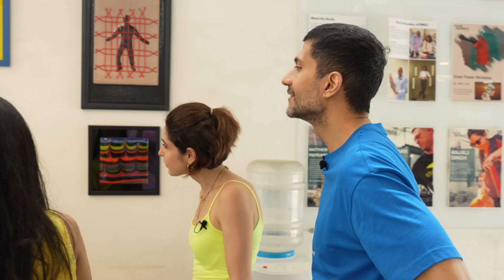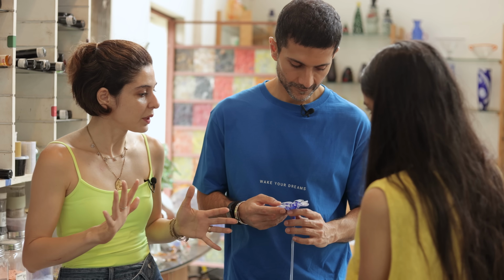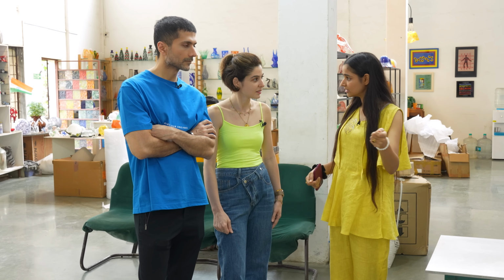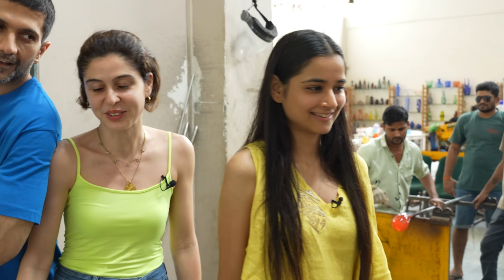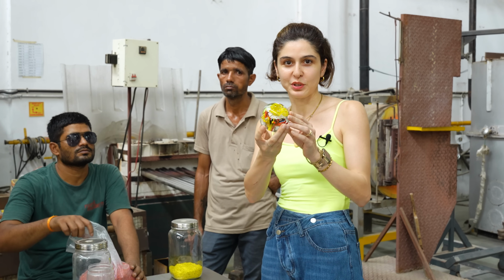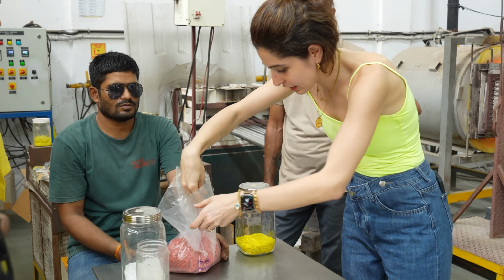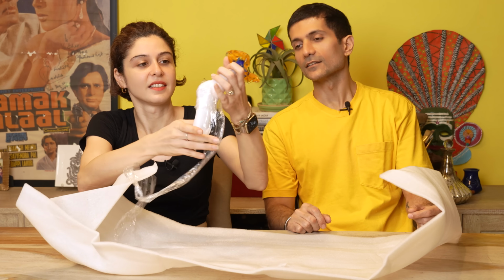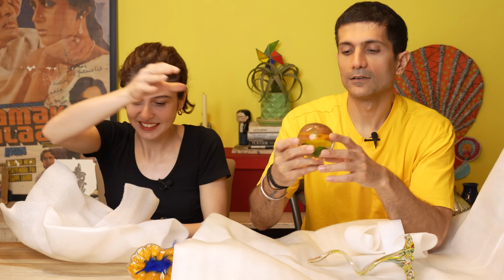Must Try Mumbai || Glass Art || Making Paperweights & Flowers!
We tried making our own glass paperweights & flowers at Mumbai's first hot glass studio!!! They have lots of fun workshops & glass art on display too.
Reach out to them if you're interested  to try this!

Rural Modern Glass Studio

Address :
Vaibhav Industrial Estate, Unit No. 20,Govandi East,Mumbai, Maharashtra 400088

G.P.O. MUMBAI
MUMBAI-400001